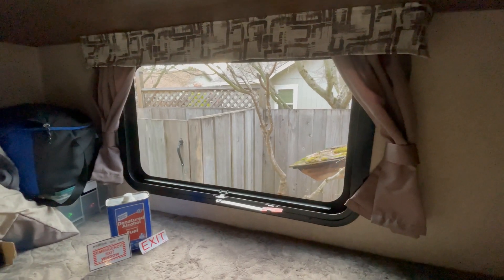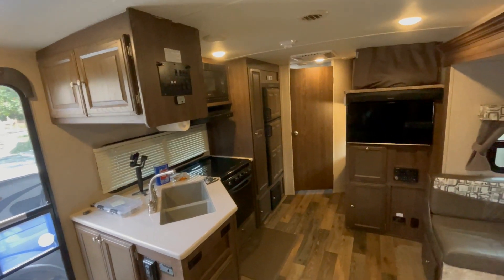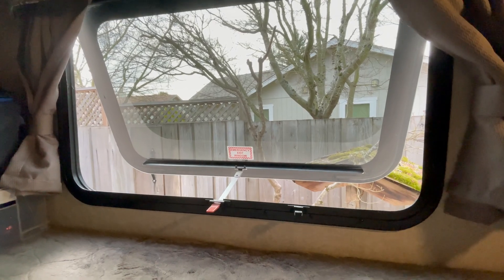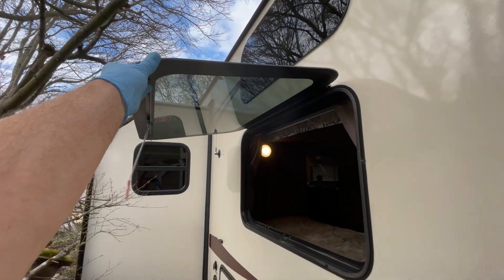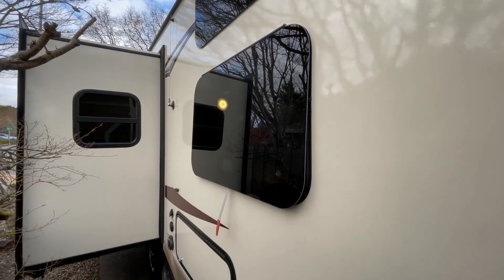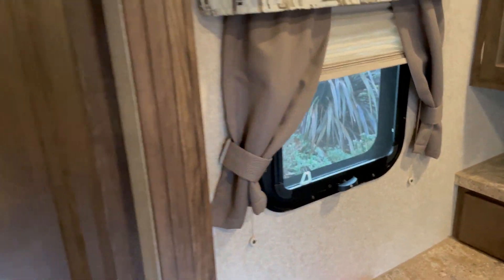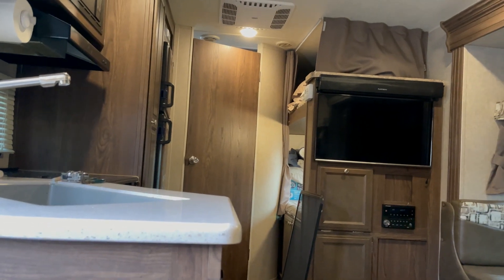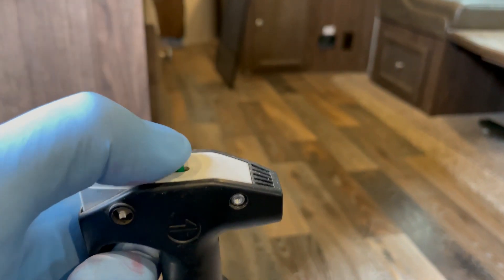Travel Trailer Emergency Exit Window, Smoke Alarm, & Fire Extinguisher (Operation & Tips)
Here's a short video that you may find helpful on how to:
1) Open and exit your Emergency Exit Window
2) Maintain & Test your Smoke Alarm and a bonus tip on how keep it from going off while cooking
3) How to use and test a Fire Extinguisher

Emergency Exit Window Sticker